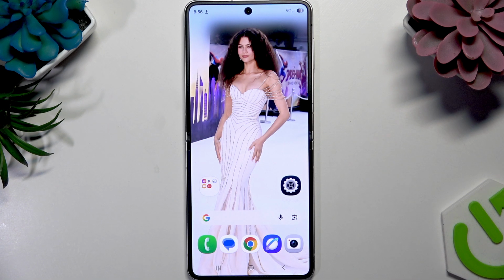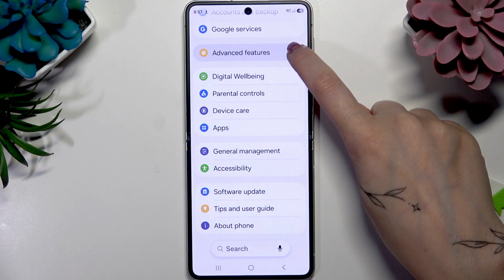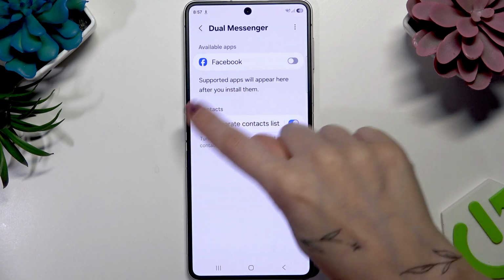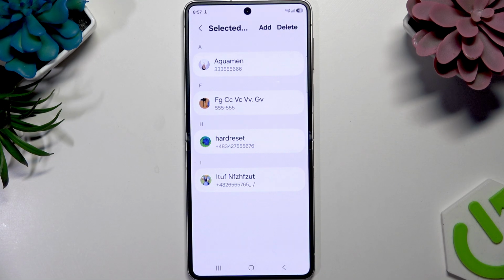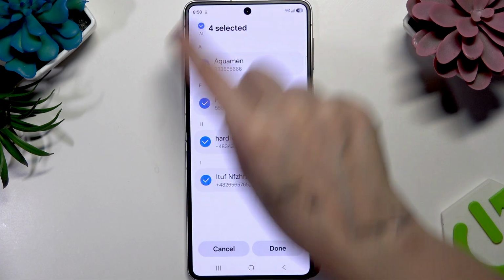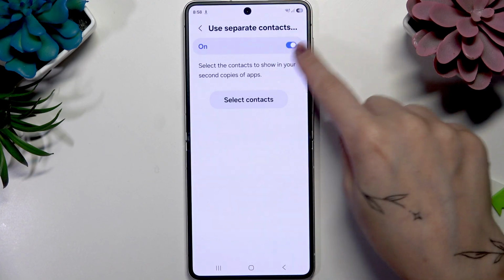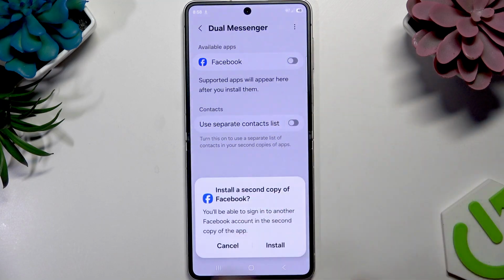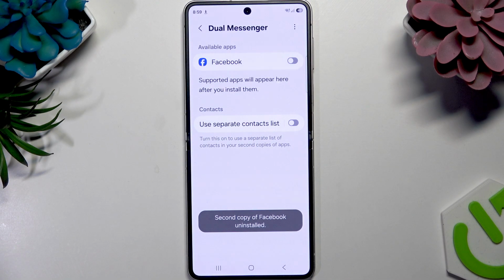SAMSUNG Galaxy Z Flip 8 – How to Clone Apps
Want to run two accounts on your SAMSUNG Galaxy Z Flip 8 without juggling devices? In this video I show you how to clone a second instance of an app using the built-in Dual Messenger feature. You'll open Settings, scroll to Advanced features, and select Dual messenger. Then you can toggle the switch next to any available app to clone it, hit install to create a duplicate icon on your home screen, and manage separate contact lists for each instance. This works for apps like Facebook so you can keep your personal and work lives apart.

How to clone apps on SAMSUNG Galaxy Z Flip 8?
How to enable Dual messenger on SAMSUNG Galaxy Z Flip 8?
How to delete a cloned app on SAMSUNG Galaxy Z Flip 8?

0:00 Intro - cloning apps on SAMSUNG Galaxy Z Flip 8
0:08 Go to Settings → Advanced features
0:20 Enable Dual Messenger for cloned apps
0:29 Manage separate contact list settings
0:43 Add contacts to the separate list
1:44 Clone the desired app
1:58 Install the cloned app
2:07 Delete or uninstall the cloned app
2:21 Outro - like, comment and subscribe